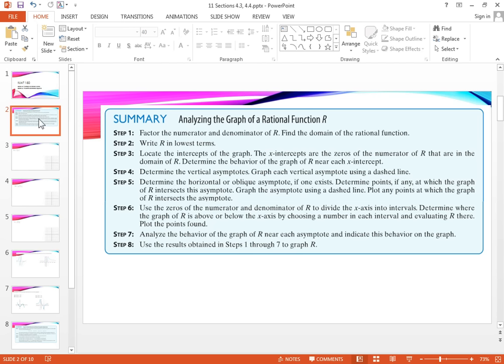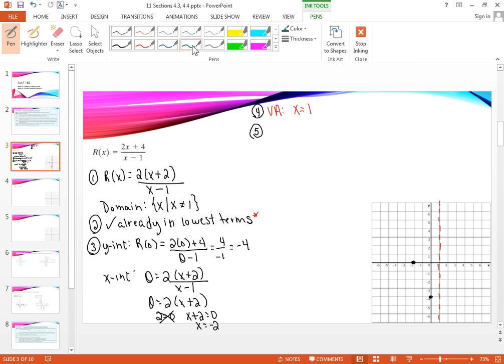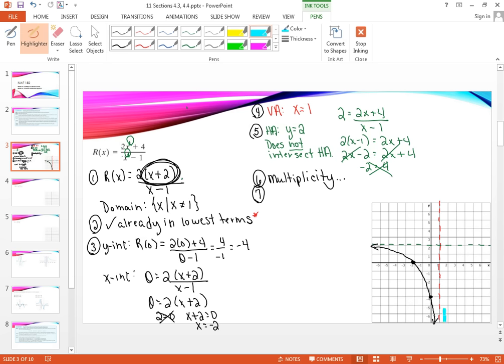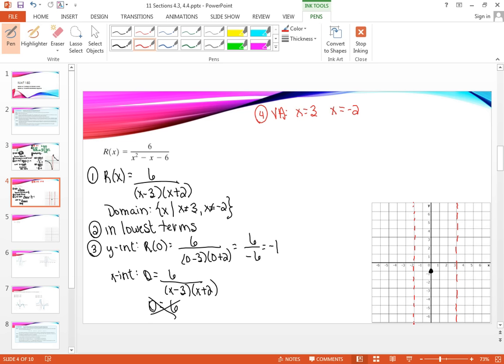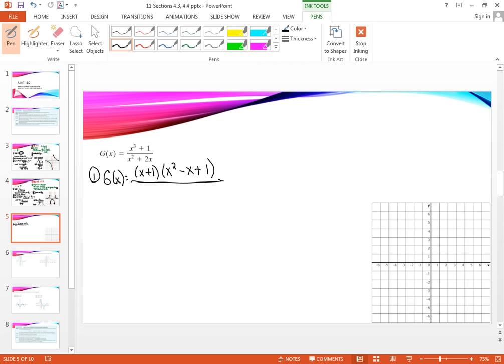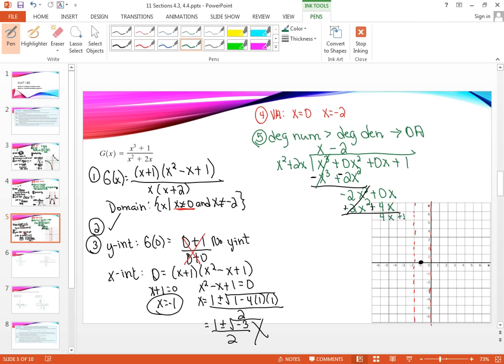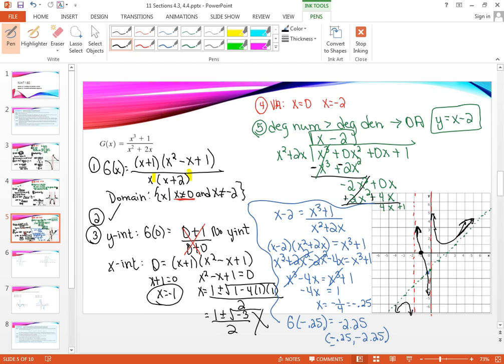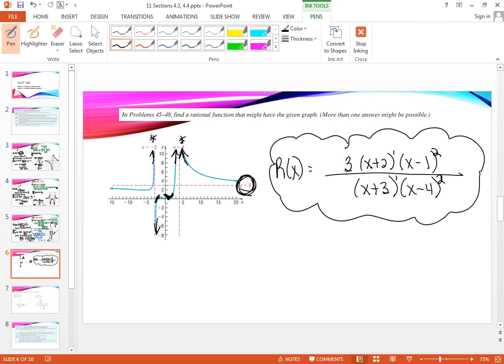MAT 150 Sections 4.4 and 4.5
Sections 4.3 and 4.4 from the 10th edition are now sections 4.4 and 4.5 in the new edition.